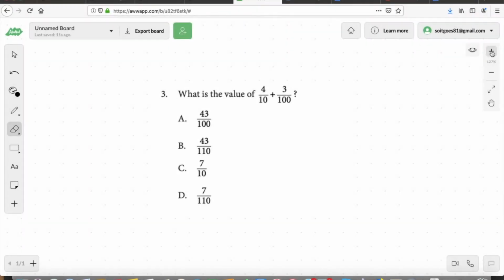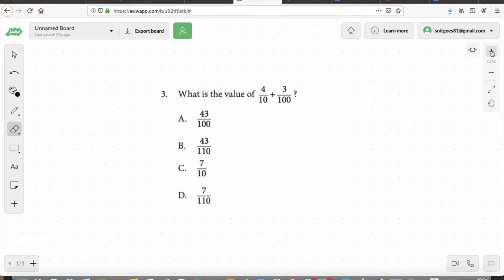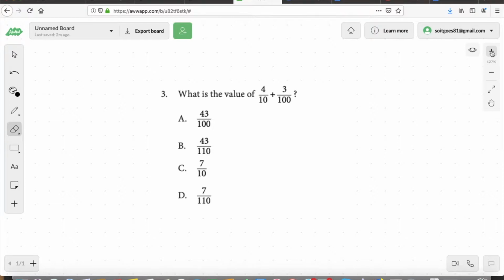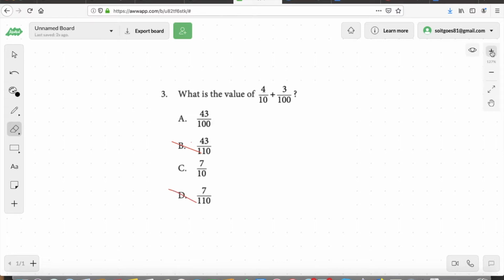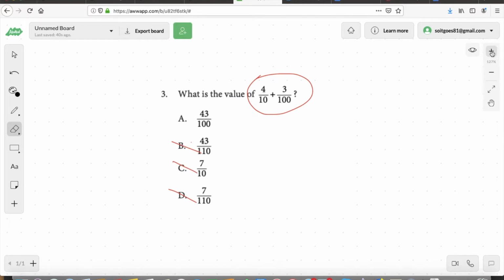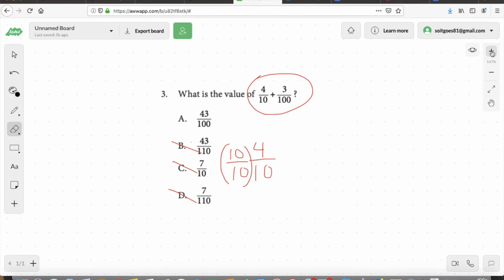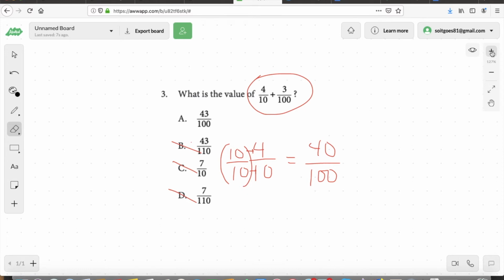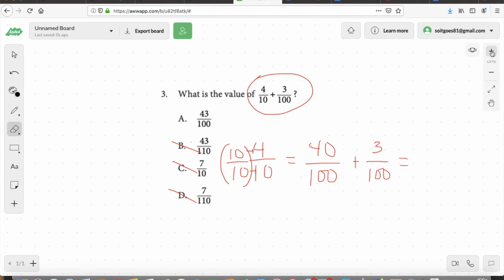Quick Clips - Adding Fractions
From TSI Math Crash Course Day 1 (Part 1)